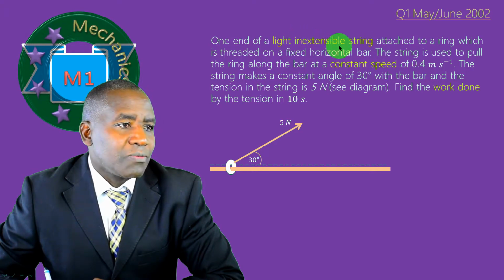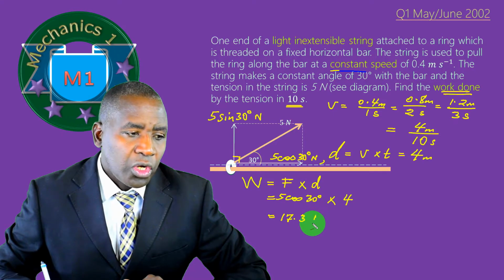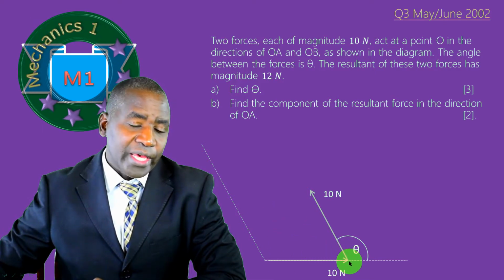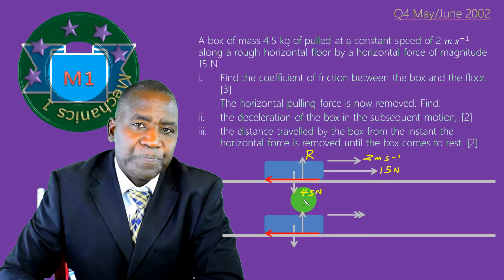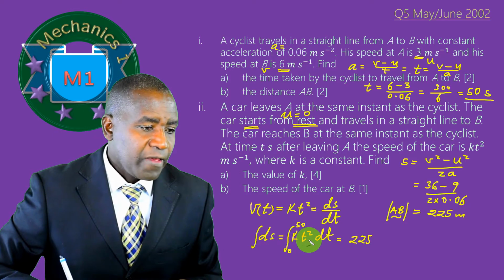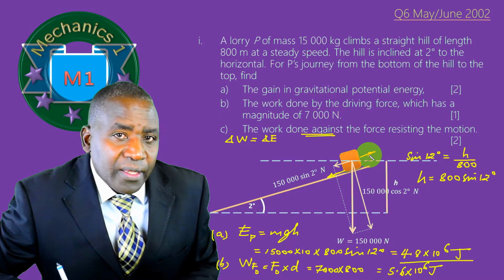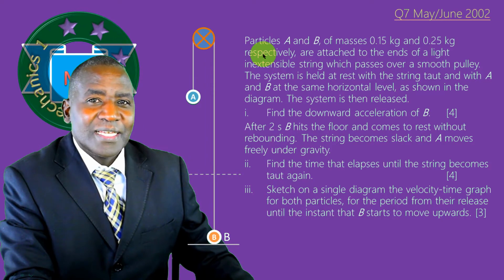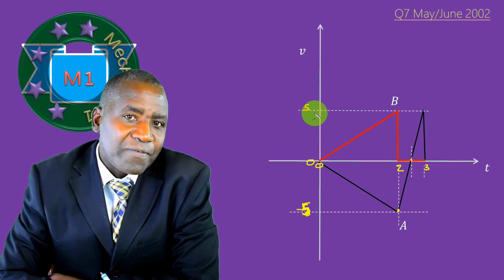MECHANICS PAPER (M1) - COMPLETE SOLUTION - MAY/JUNE 2002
This video is long compared to normal length. I give a complete solution to the Mechanics Paper of year 2002 May-June examination. Each question is thoroughly dealt with.
In order to assist you to skip to the question of your choice, just hover the cursor over the video scroll bar.
I have also included the chapters where I have highlighted major concepts where the examiner has given hints.
However, I would recommend that you watch the complete video several times.
If you find this video useful, I have provided a link to my complete course in MECHANICS 1 where I teach these concepts to more details.
Here is the link to the course:
--- Video Chapters ---
00:00 Question 1
00:20 inextensible string
01:58 resolution of forces in given standard directions
03:04 constant speed
06:00 uniform velocity
06:56 resolution of forces into components
08:02 how to resolve
09:49 work
11:34 need to be thorough
16:38 Question 2
17:06 inclined plane
17:40 resolving on inclined plane
19:02 coefficient of friction
22:38 Question 3
23:09 head to tail connection of vectors
25:44 cosine rule
29:56 component of the resultant force
33:17 Question 4
37:02 deceleration
40:18 Question 5
44:10 meaning of "start from rest"
45:10 differentiation and integration
51:24 Question 6
53:06 concept of "work done by a force"
58:34 consequences of "steady speed"
01:00:25 work done by resistance force
01:03:01 "gain" in kinetic energy
01:04:58 conservation of energy principle
01:07:17 Question 7
01:13:17 duration when string is slack
01:15:36 consequences of inextensible string
OTHER VIDEOS ON MECHANICS 1: